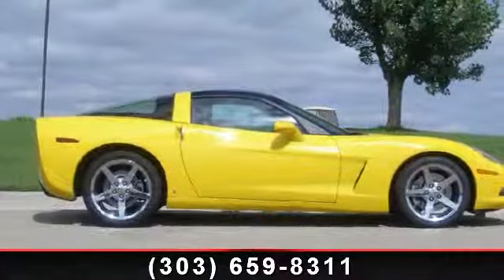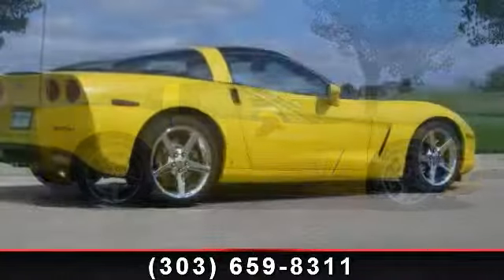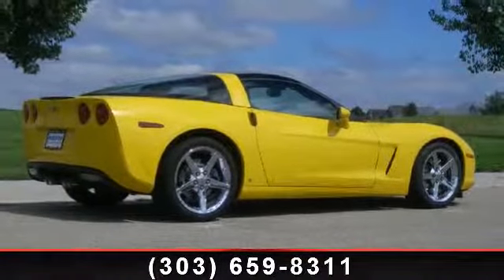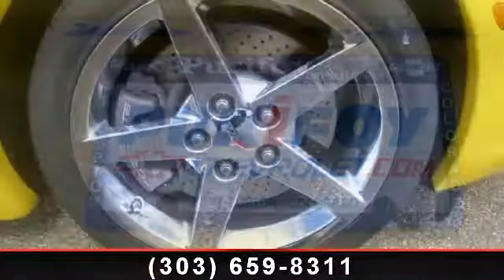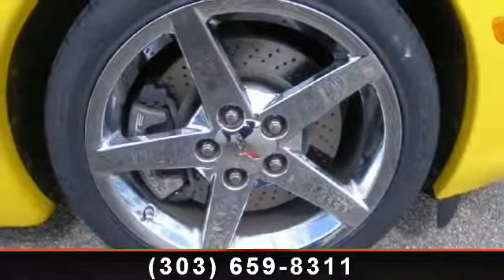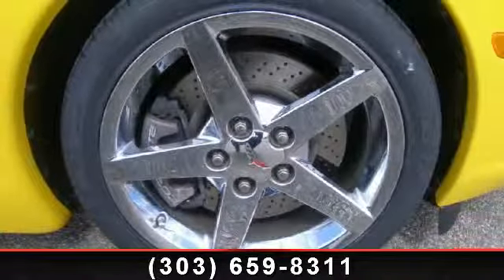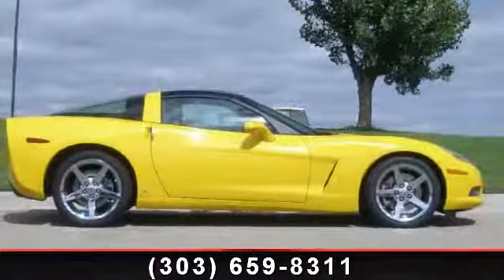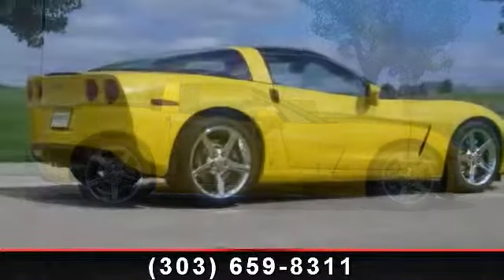2007 Chevrolet Corvette - Purifoy Chevrolet - Fort Lupton,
The vehicle has a V8, 6.0L; SFI high output engine. This Chevrolet Corvette is rear wheel drive. It demands attention with a bold yet refined yellow finish.  Icebox AC keeps this small car cool all summer long. Easily set your speed in this Corvette with a state of the art cruise control system. Increase or decrease velocity with the touch of a button. The leather seats are soft and supportive on this model.     'Your Satisfaction is Our Business.' We greatly appreciate the opportunity to earn your business. Purifoy Chevrolet has been in operation for over 53 years. Prices do not include additional fees and costs of closing, including government fees and taxes, any finance charges, any dealer documentation fees, any emissions testing fees or other fees. All prices, specifications and availability subject to change without notice. Contact dealer for most current information.